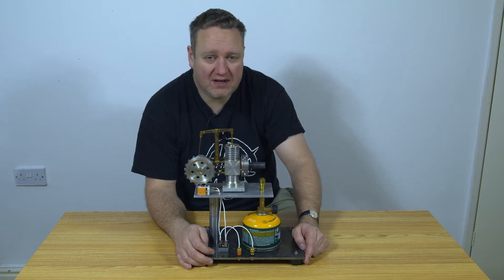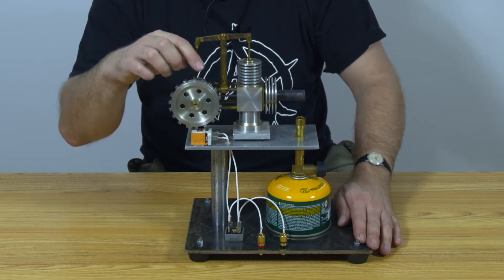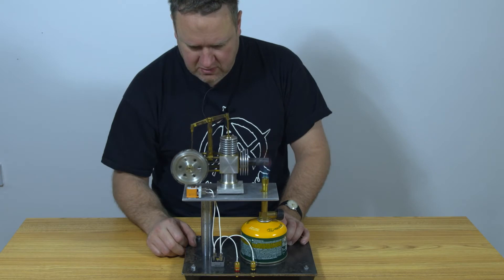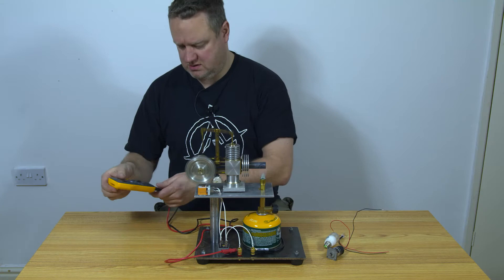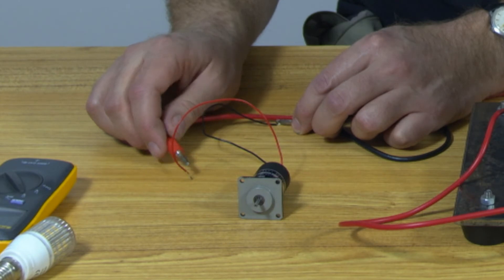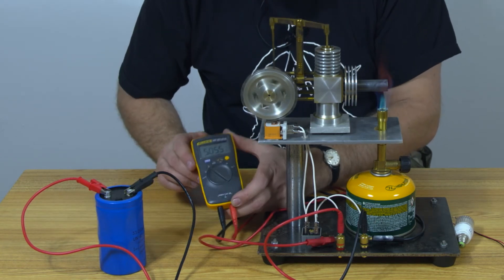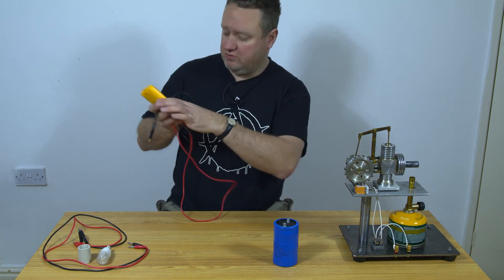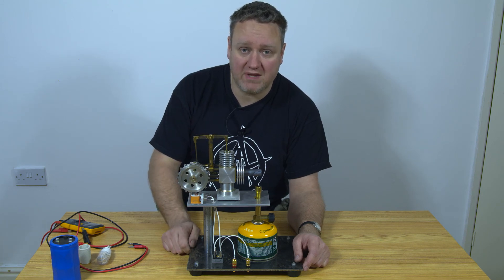DIY Sterling Engine Generator AC/DC - Are they any good?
I decided to have a go at seeing how much electricity can be realistically generated from a Sterling heat engine, powered by a small camping-gas canister. I've done this mostly for fun but also because I've seen a lot of silly claims recently from people giving huge output figures from very small Sterling engines, and I wanted to try it for myself.

You will see that I've glued magnets all the way around the fly wheel in alternating poles (n-s-n-s-n-s etc) so as they pass over the coil (stator) they induce a single phase AC voltage. When it's up to speed it makes about 50-60 volts. There is a bridge-rectifier to convert the AC into DC which is more useful to work with.

The coil is actually just an electromagnet taken out of a cheap mains relay intended for central heating control. They cost very little and are easy to dismantle for reuse as a stator. If this engine had the power you would normally have a number of stators all the way around but one is fine for this generator and can easily draw all the power that can be had. We can be sure of that because a dead-short will actually stall the engine.

The engine itself I acquired second-hand and turned it into a generator. It is a V-Twin beam engine and I've had it up to about 800 rpm. It will do more but to be honest the flywheel and crank are not very well balanced and it starts to shake violently if it goes too fast.

Originally I intended to use a small DC motor as a dynamo connected with a belt to the fly wheel. But after a few experiments I thought that it introduced a bit too much drag/friction from all the extra moving parts, so I opted for this flying-magnet setup because there are no additional mechanical linkages or bearings.